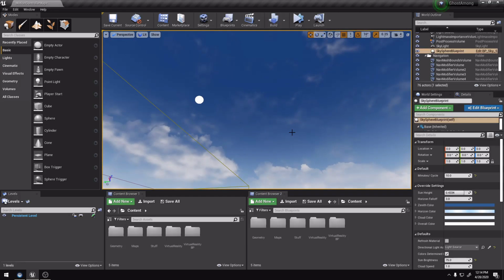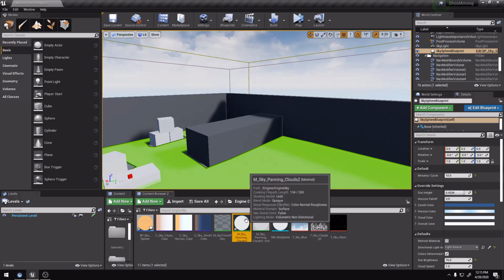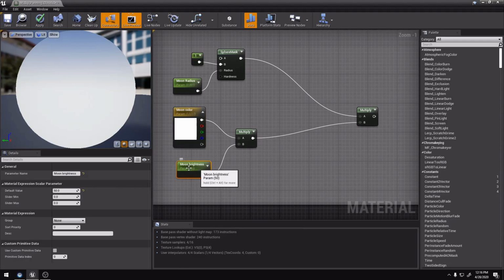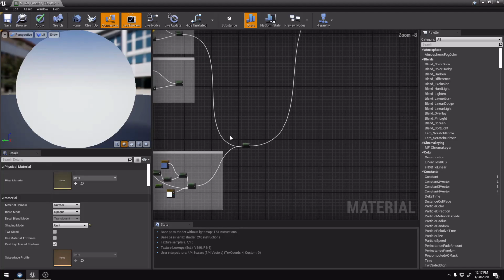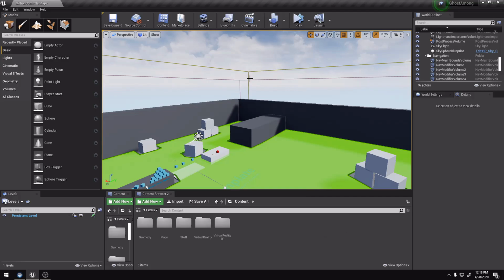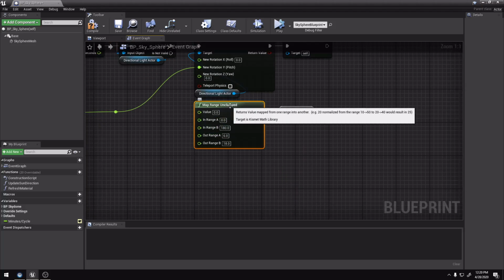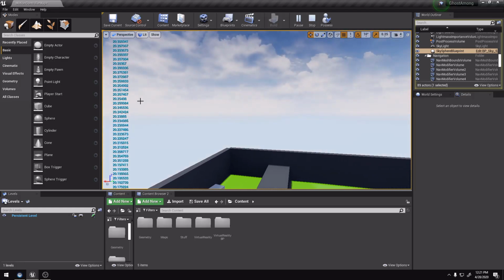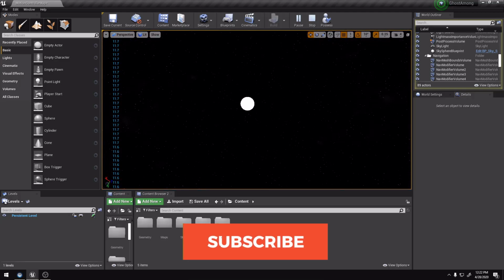Moon and Time! (Improving on the day/night cycle)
Hello devs! This video I showed how to calculate time of day and add a moon to the sky sphere. I hope you find this helpful.
How to: A day/night cycle!